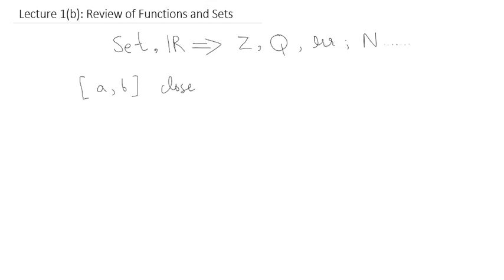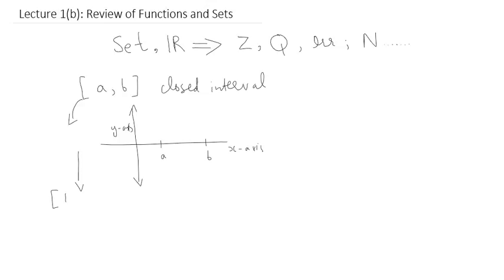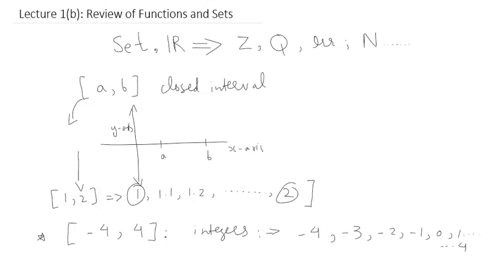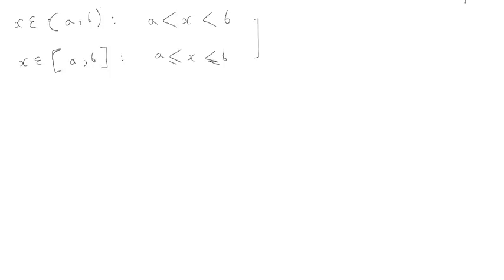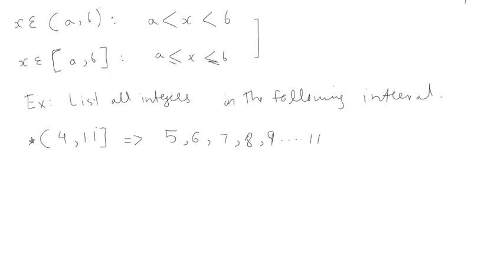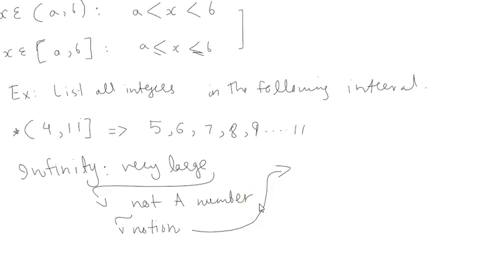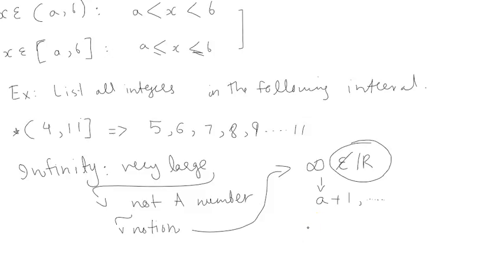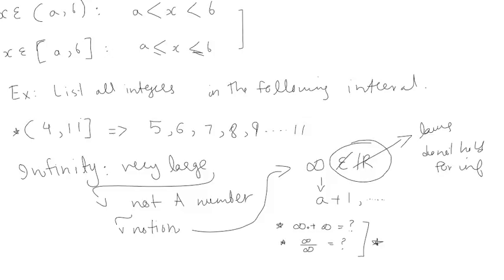Lecture 1b Review of Functions and Sets